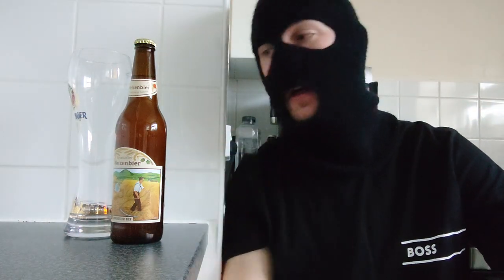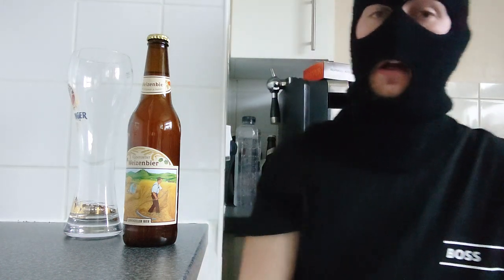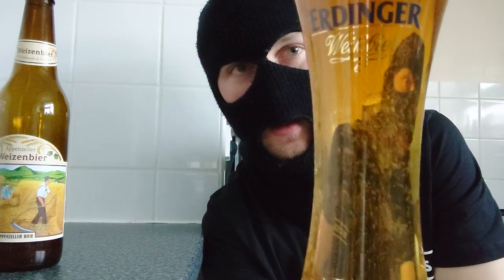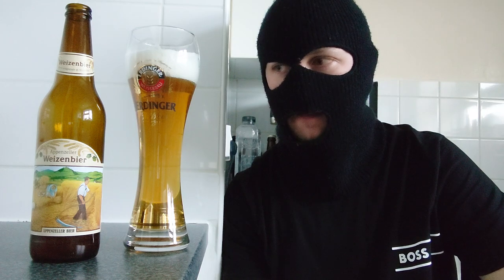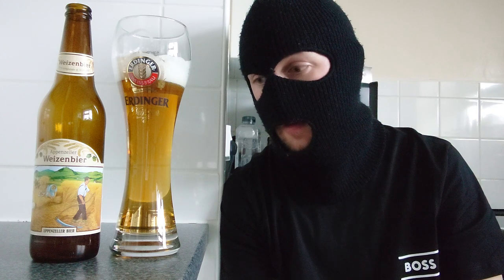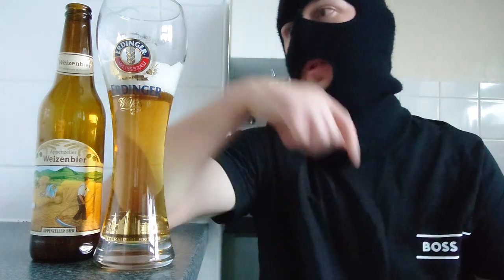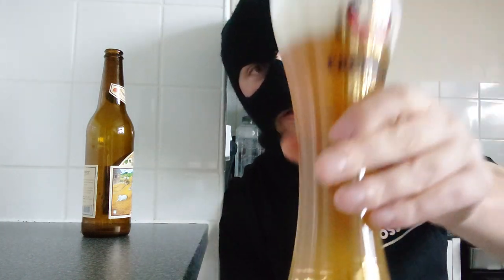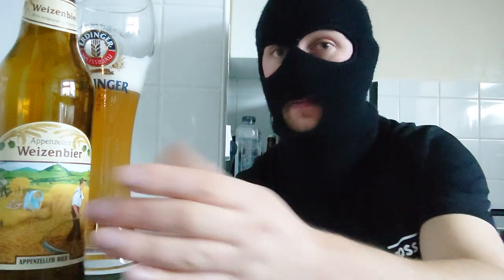appenzeller weizenbier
appenzeller weizenbier I'd a organic Swiss wheat beer. that's soft and full of flavour